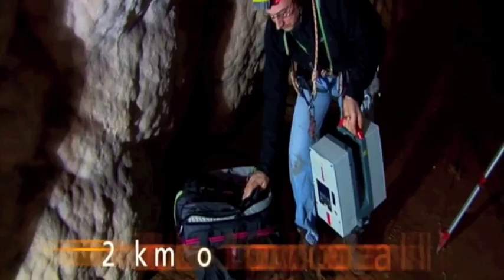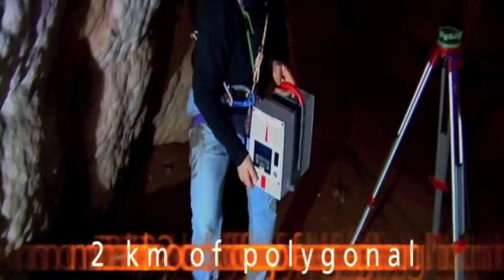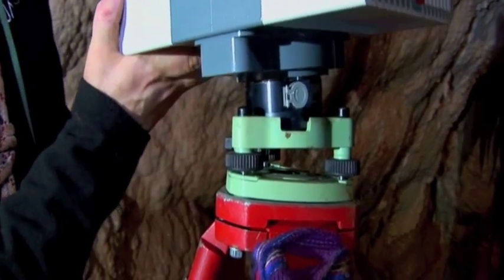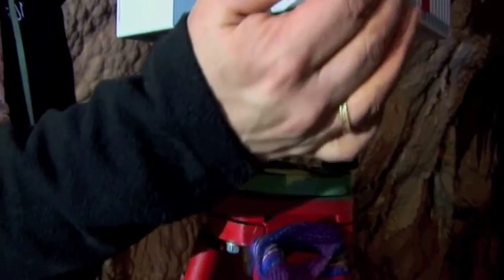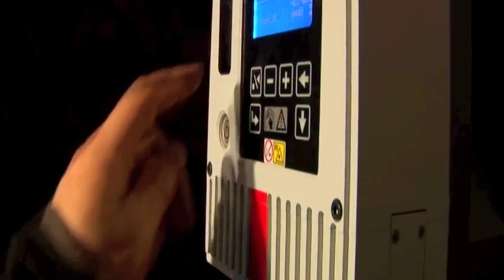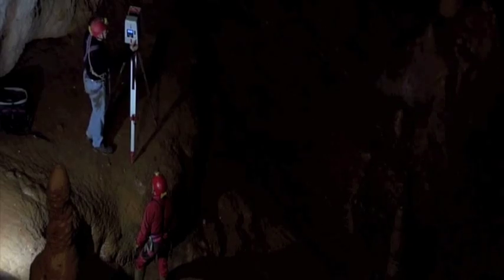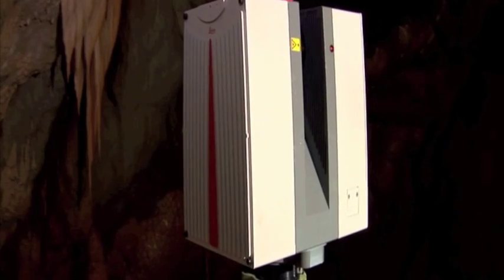La grotta di Santa Barbara in Sardegna Il rilievo con laser scanner di Virtualgeo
Operazioni di rilievo con laser scanner nella miniera di San Giovanni a Iglesias (CI) e animazione della nuvola di punti complessiva acquisita
Il video è tratto dal documentario Grotte di miniera: dentro gli archivi del tempo di Tullio Bernabei per il Parco Geominerario Storico e Ambientale della Sardegna (2009).

La grotta di Santa Barbara, che fa parte del complesso della miniera di San Giovanni, è una delle più famose grotte di miniera al mondo, soprattutto per la bellezza dei suoi cristalli di barite.
Virtualgeo ha rilevato il complesso di San Giovanni con tecnica laser scanning anche per dare veste definitiva, alla luce delle attuali conoscenze, alla cartografia speleotopografica del sistema carsico di Santa Barbara.
Dalla nuvola di punti restituita dai laser scanner impiegati e trattata con software proprietario CloudCUBE è stato realizzato il modello 3D digitale del rilevato, da cui sono stati prodotti gli elaborati cartografici.

Santa Barbara Cave in Sardinia (Italy)  Virtualgeos Laser Scanning Survey

Laser scanning survey operations in the San Giovanni mine complex in Iglesias (Italy) and animation of the full point cloud that was acquired
The video is part of the Tullio Bernabeis documentary Grotte di miniera: dentro gli archivi del tempo [Mine Caves: in the Archives of Time] for the Geo-mining Historical and Environmental Park of Sardinia (2009).

Santa Barbara cave, which belongs to the San Giovanni mine complex, is one of the most famous mine caves in the world, expecially for its beautiful barite crystals.
Virtualgeo surveyed by laser scanning the San Giovanni complex to give a final form to the speleological topographic cartography of Santa Barbara karst system also, according to the present-day knowledge of it.
A 3D digital model of the surveyed complex was elaborated from the point cloud delivered by laser scanner and processed by the proprietary software CloudCUBE The cartographic representations were obtained from the 3D model.